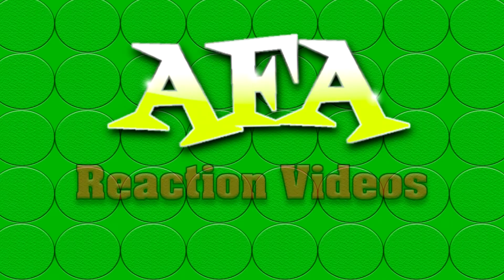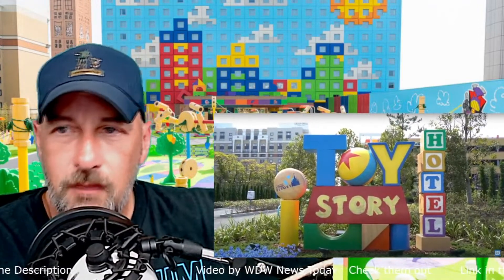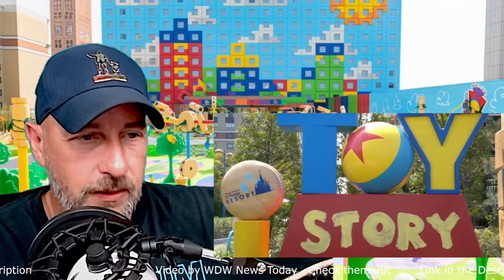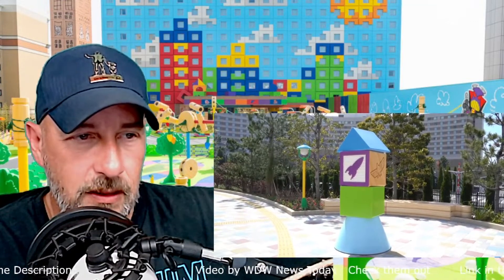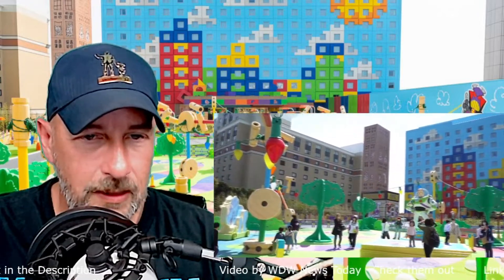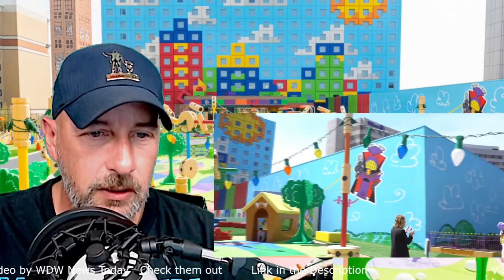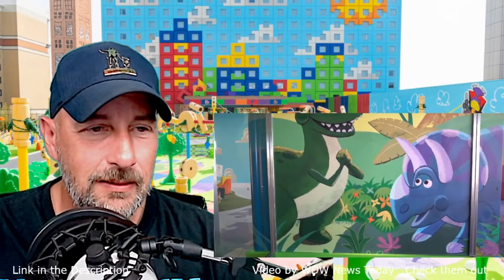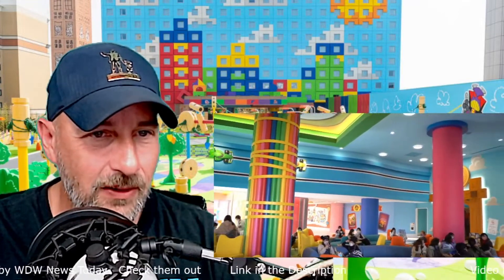We react to Toy Story Hotel Tokyo Disney Resort Reaction Video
Today on AFA Reaction Videos, we react to a tour of Toy Story Hotel Tokyo Disney Resort. This hotel is amazing, it has all the feel of Toy Storyland at Hollywood Studios. The theming is amazing and I would love to stay here some day.